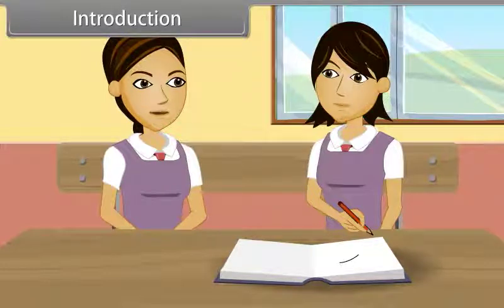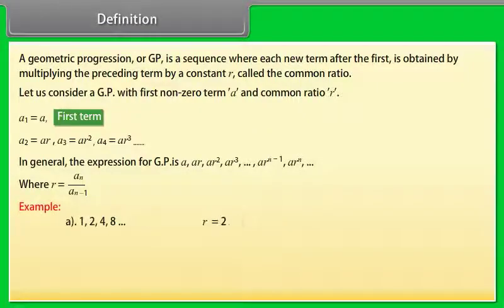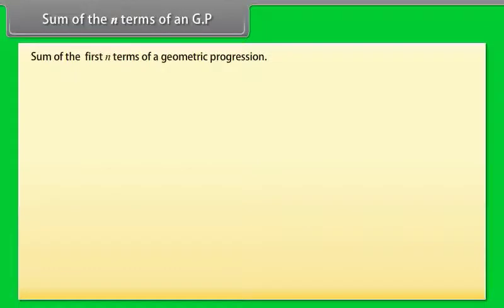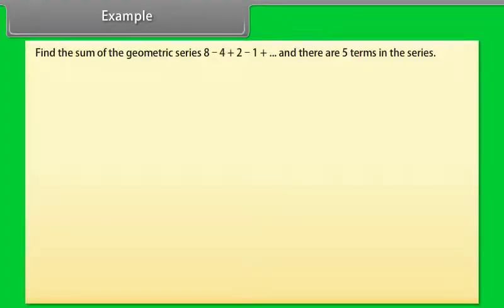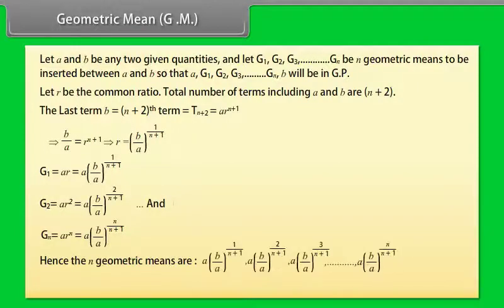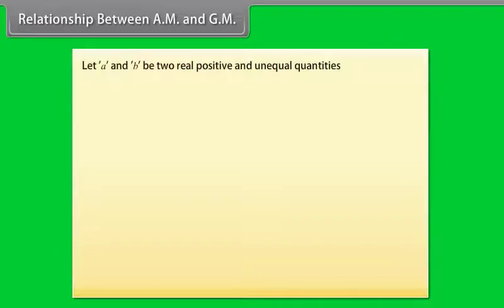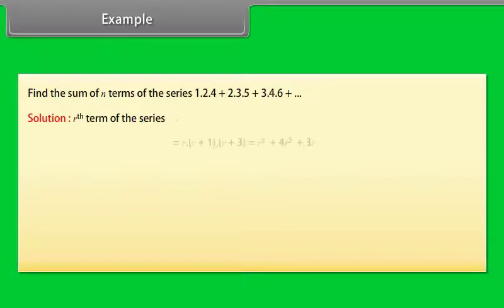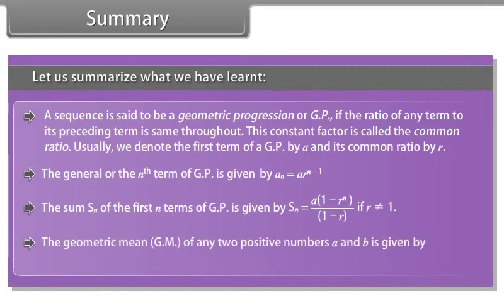Sequence and Series II Maths11E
Class 11 EM Math's